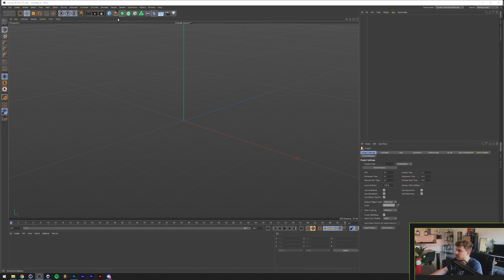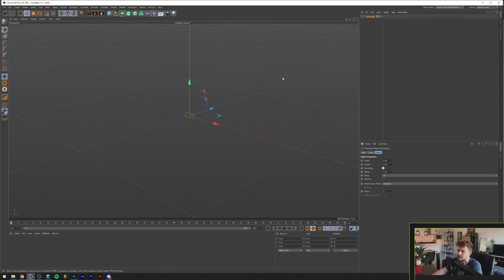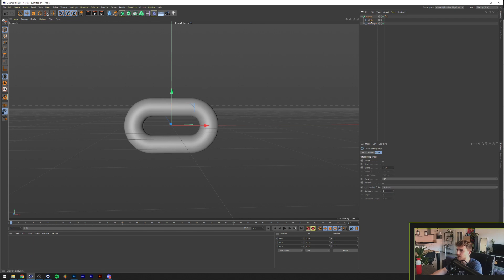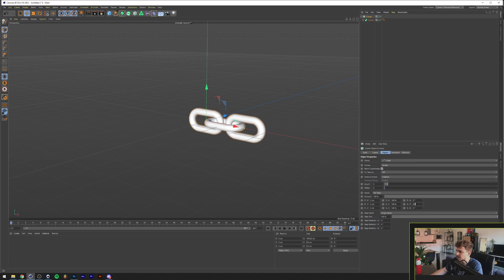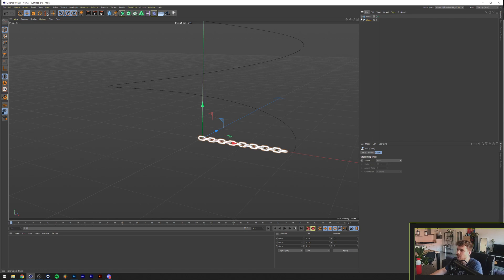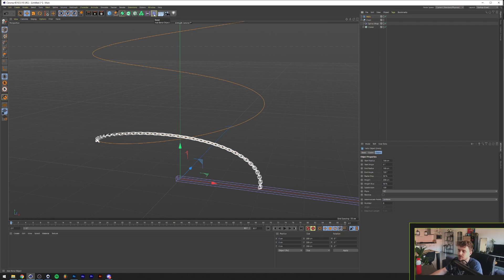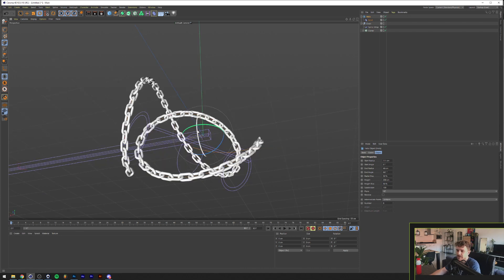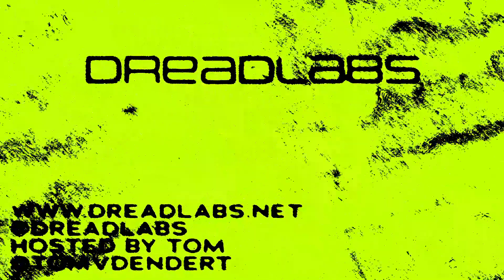How to make a Chain in Cinema 4D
In this video I'll show you how I usually create my abstract chain models in Cinema 4D. It's a fairly simple one but I think it would help out some beginners!

As always, feel free to drop your questions or suggestions in the comments!